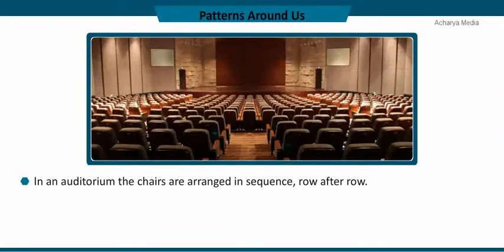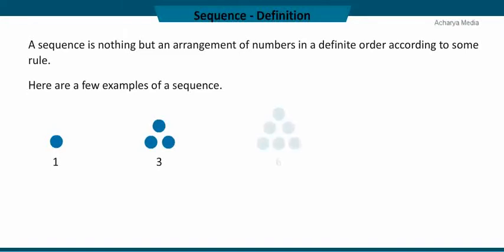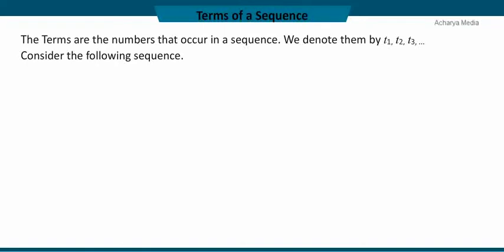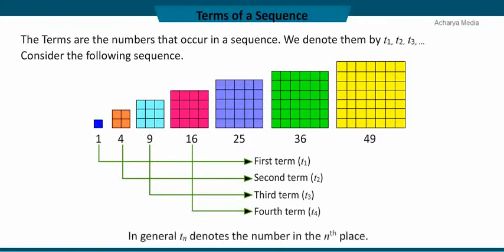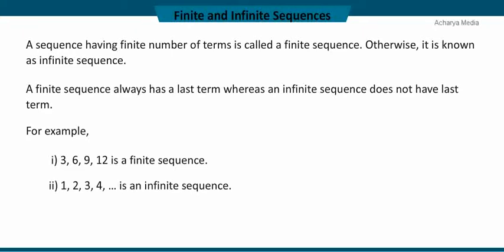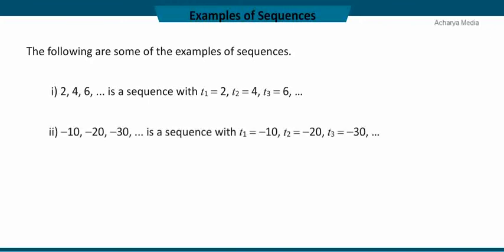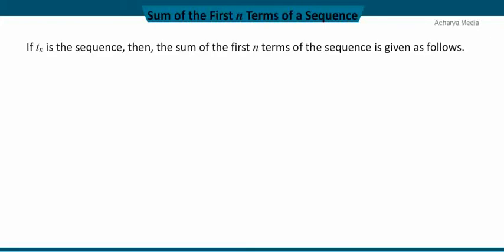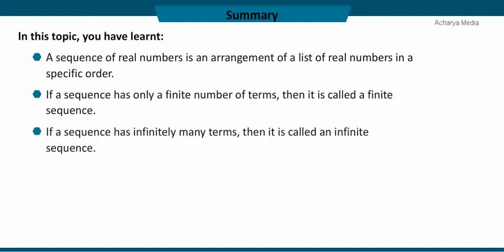10th Maths Ch-2 Lesson 1 Sequences (Samacheer Kalvi)